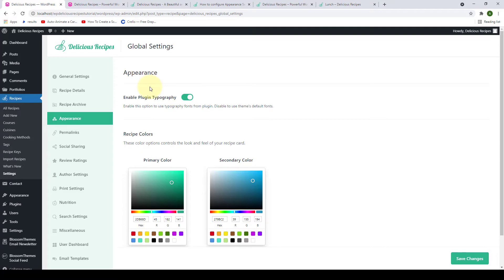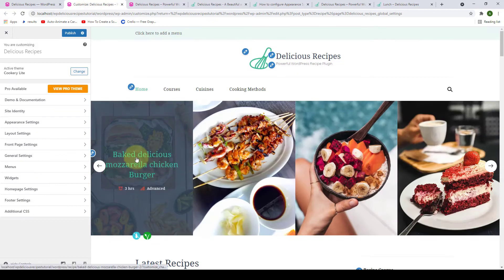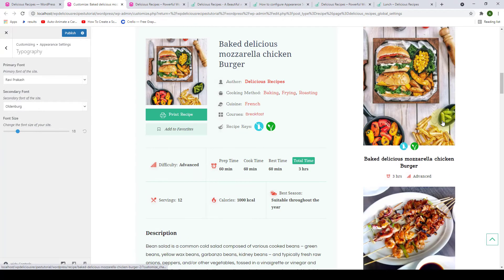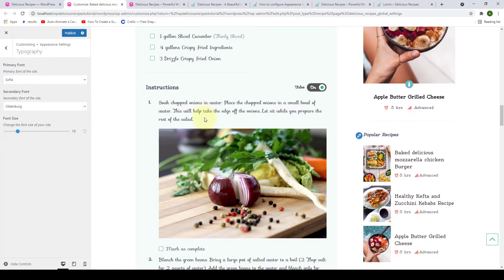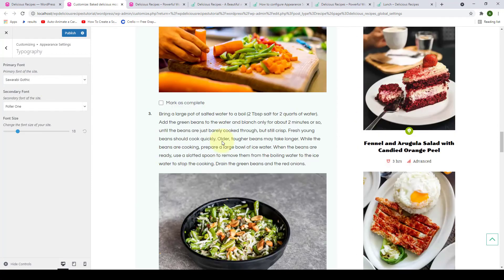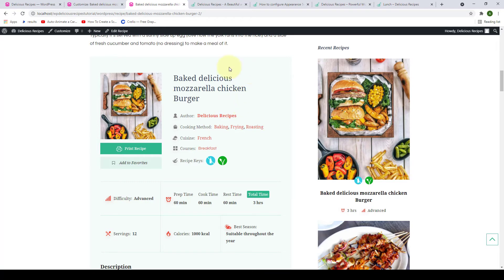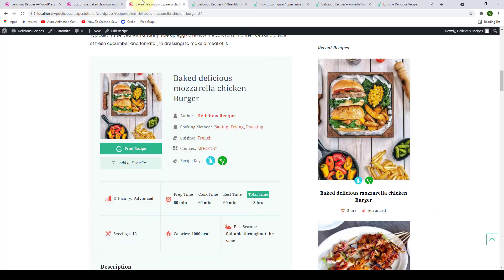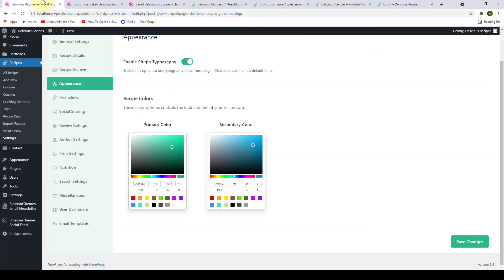How To Configure Appearance Settings | Delicious Recipes Plugin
Welcome back to the WP Delicious Recipes Plugin video series.

In this video tutorial, I will show you how to configure the appearance settings of WP Delicious Recipes Settings.

Download Links And Infos:

Start Your Food Blog Today. Don’t wait and start sharing your delicious recipes with your readers.
Takes less than 5 mins to get started.

Got an issue? Contact our Support Team For Free

Delicious Plugin is a powerful, flexible, easy-to-use, and effective plugin when it comes to creating and displaying recipes from your WordPress Dashboard. It is packed with features like recipe images and video galleries, unlimited recipe creation, nutrition charts, detailed text instructions, printable recipe options, advanced and powerful search, and much more. The plugin also includes a User Dashboard feature which allows your readers to sign up to your website, browse your recipes and add the recipes to their favorite list.

So how can the delicious recipes plugin help your purpose?

Suppose you are passionate about cooking and possess the skill, have good knowledge about different recipes you want to share, and possibly even turn the whole thing into a business.WP Delicious Plugin can help you create a beautiful website meant for that purpose, where you can easily create and manage all of your recipes with some amazing and coolest features that you will ever find in a plugin.

Delicious Recipes is the most advanced plugin out there if you want to create a website and share your recipes with your readers.

Hold Up that’s not it

If you encounter issues with the plugin or need instructions to set it up, you can check out our documentation for step-by-step guidance. In addition, we have FAQs that might answer your queries for issues that occur commonly and are not very specific. If none of that helps, you can also fill up a support ticket to ask for assistance from our support team.

Features of Delicious Recipes

Delicious Recipes is packed with tons of features to quickly create and share your recipes.

Some of the key features are as follows:

✅ Schema Friendly
✅ Nutrition Facts
✅ Video Recipe
✅ Adjustable Servings
✅ Image Gallery & Lightbox
✅ Star Rating
✅ Pinterest Rich Pins support
✅ Author Profile
✅ Clean User Interface
✅ Beautiful Print Template
✅ 6 Customizable Widgets
✅ Instagram and Pinterest Share
✅ Advanced Search Page
✅ Color and Layout Settings